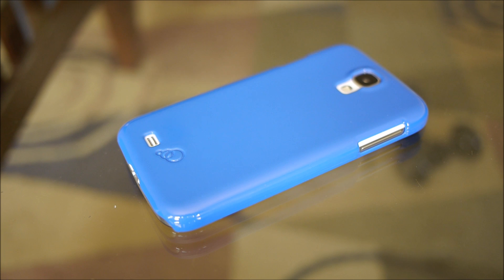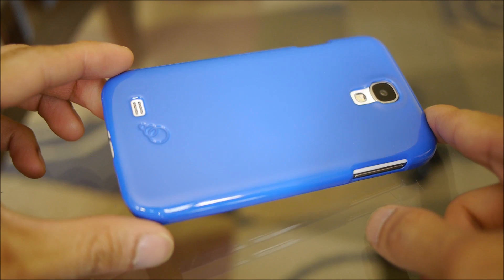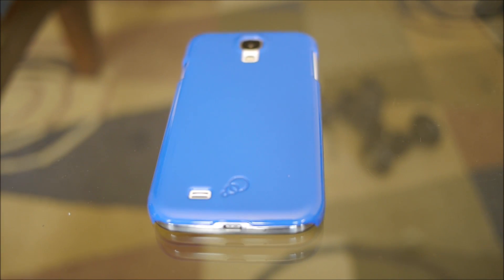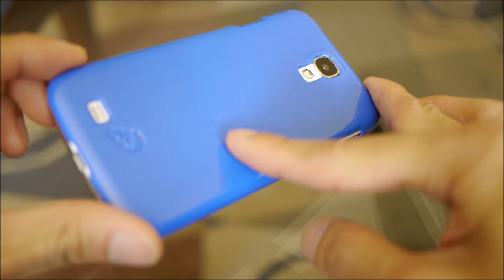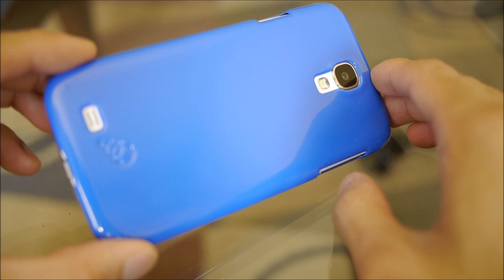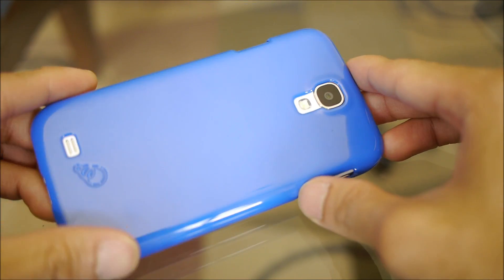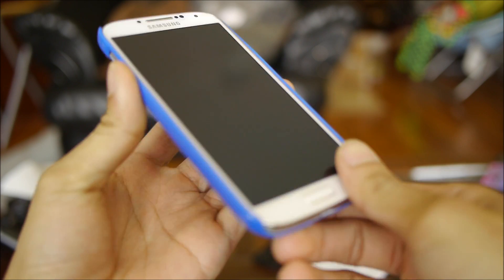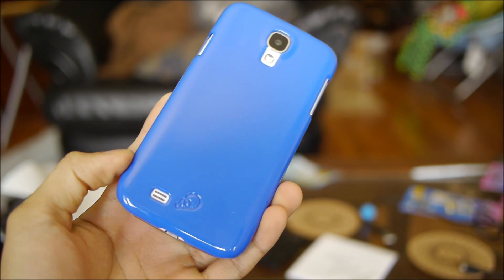Cygnett Form Samsung Galaxy S4 case hands-on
PhoneArena presents a hands-on video of the Cygnett Form Samsung Galaxy S4 case.